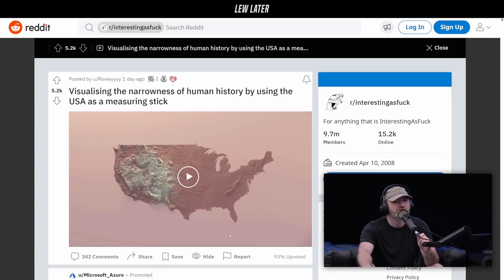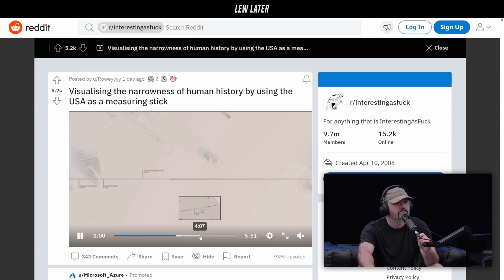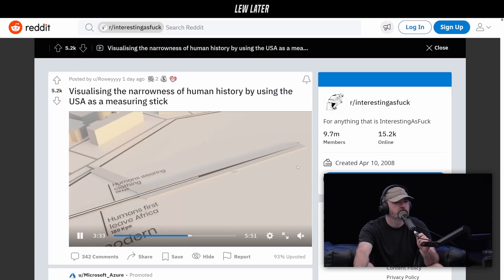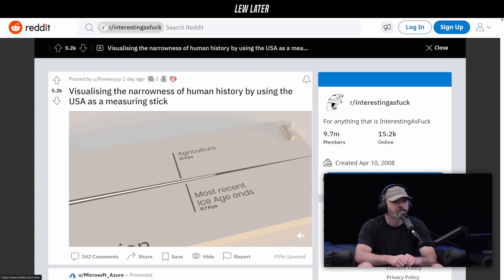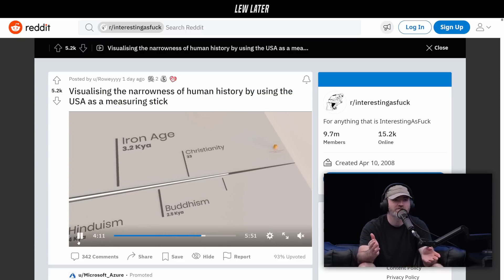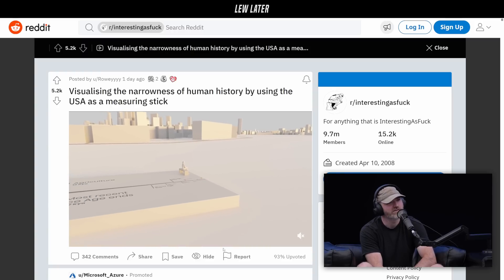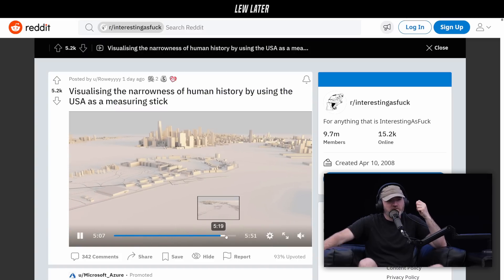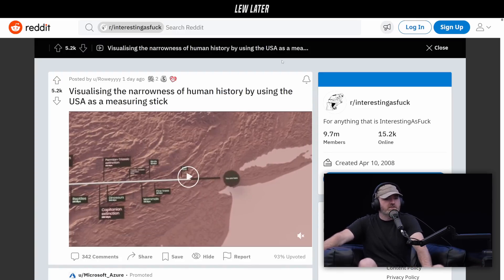Incredible Visualization On The Birth Of Earth